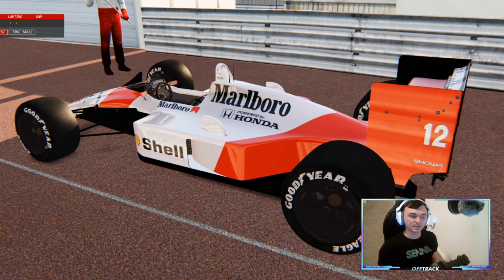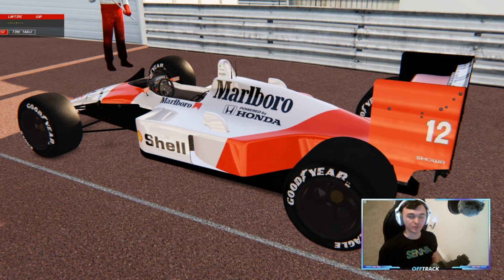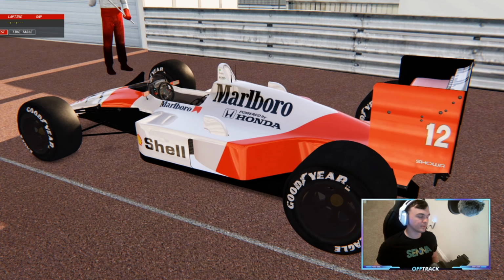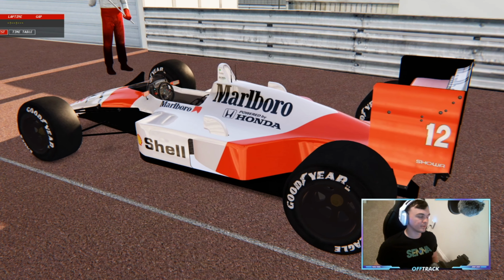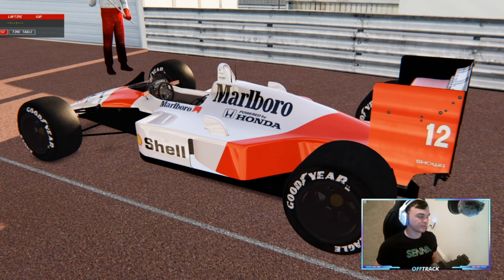CAN I BEAT AYRTON SENNA'S 1988 MONACO POLE LAP?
Today we attack Ayrton Senna's legendary 1988 pole position lap at Monte Carlo. It is unbelievable he did this lap in real life with such precision and with it being a lap done at the very end of qualifying. Some say this is the greatest ever lap in formula one, so it's amazing to have a chance to best it. In memory of Ayrton Senna da Silva 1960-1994.